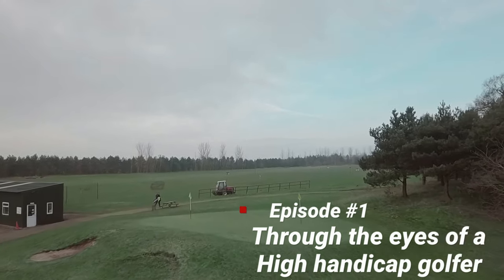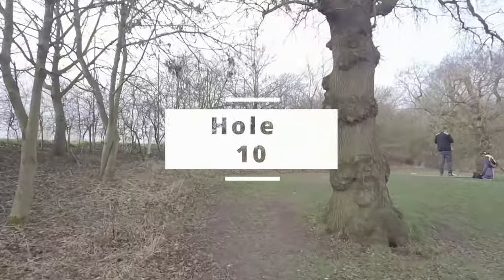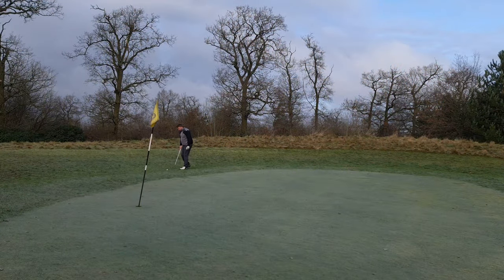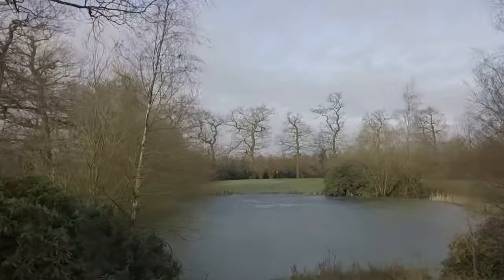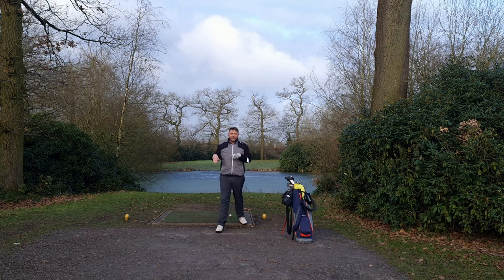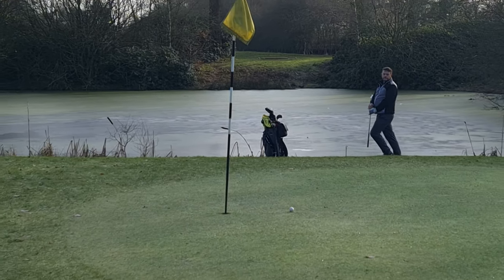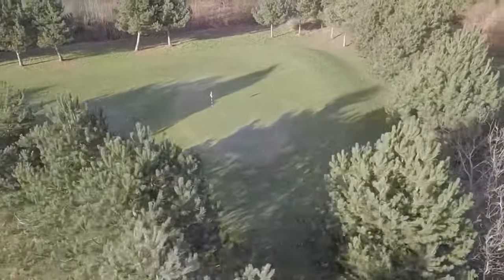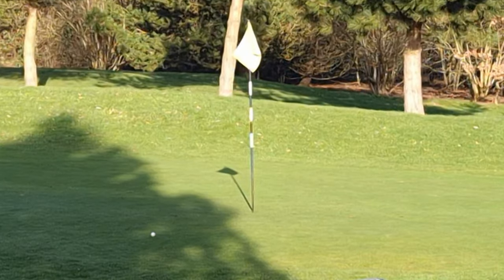What's Holding You Back from Mastering Golf?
It's just golf the next chapter episode #1
this video was filmed at Ledene Golf Centre in Wolverhampton West Midlands

WHAT'S IN MY GOLF BAG?

My Driver is a Ping G400 with 9° of loft
My Iron's are Ping I525 Forged 5-PW Blue dot which is 1° upright  Shafts are Project X  lo  6.0  110g  (stiff shaft)  with golf pride Plus 4 midsize grips
My wedges are Ping Glide  4.0 52°and 58° Standard soul (same spec as above)
My putter is a Ping craz-e-r Cadence TR with a super stroke grip
My golf bag is a Ping hoofer-light carrier bag

MY OTHER MUPPET GOLF SOCIAL MEDIA LINKS

To itsjustgolf
for golf Content